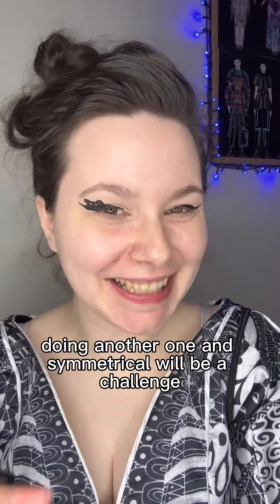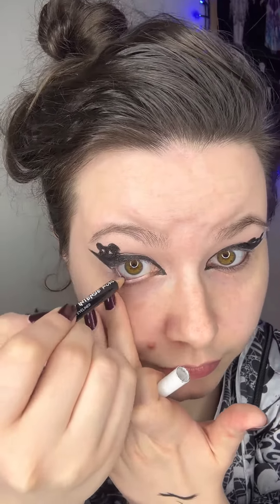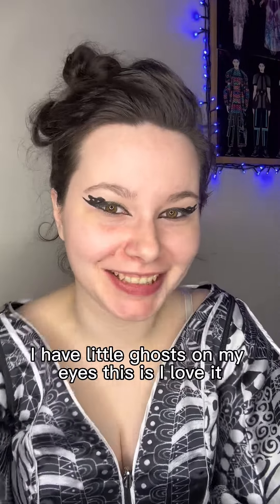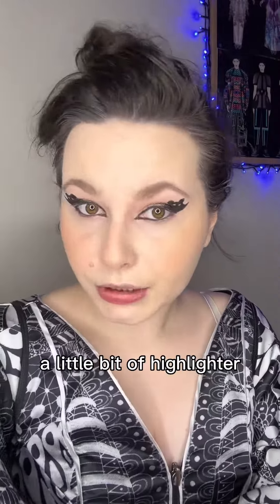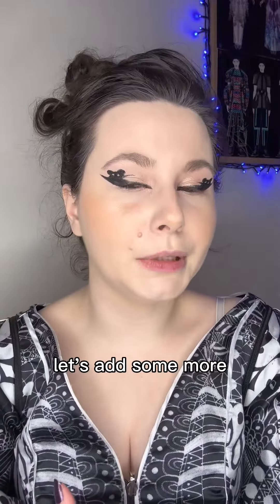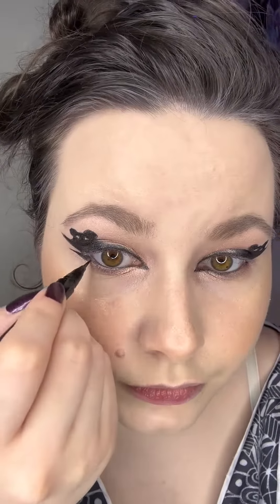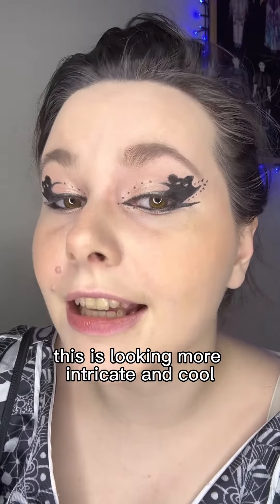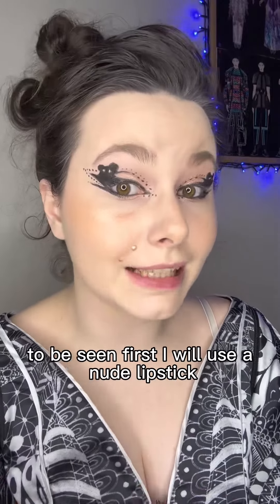HOW TO MAKE THIS EYELINER GHOST TUTORIAL | Creating a makeup look inspired by the jacket I designed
This unconventional, dots inspired eyeliner that contains little ghosts, was created based on the print that I made for the jacket that I wear and created some years ago. It is one of my favorite items I created, and still wear. This tutorial give you the step-by-step process of creating this make-up look.